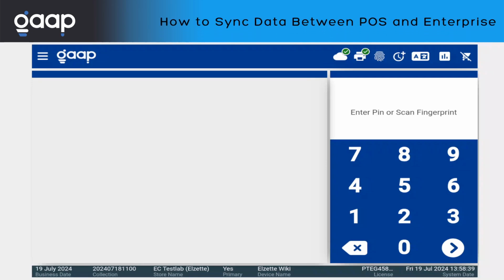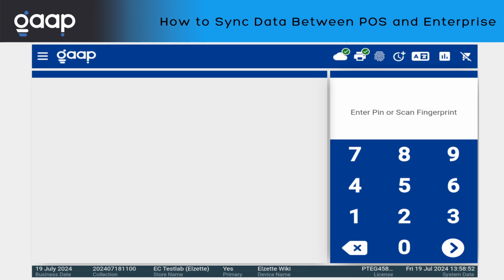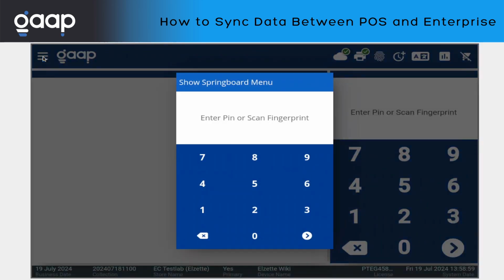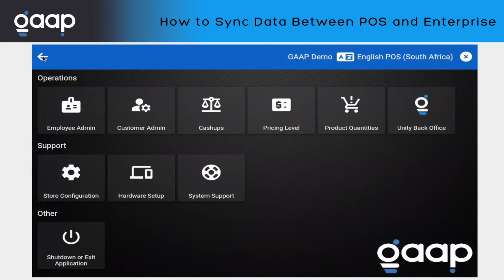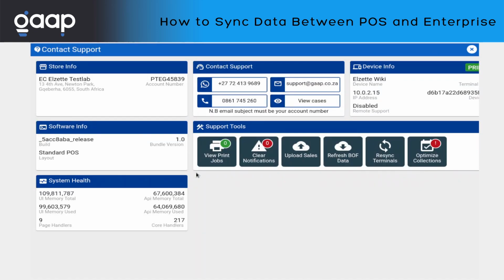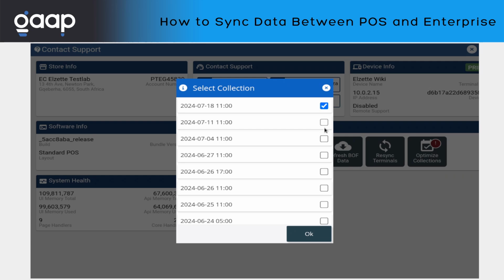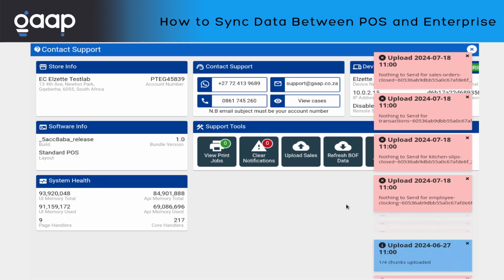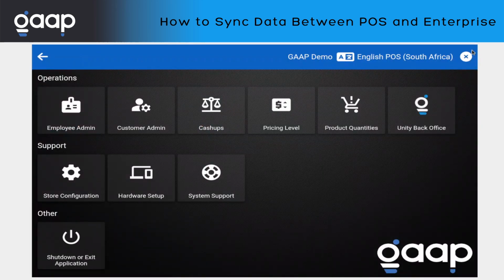Unity - How to Sync Data Between POS and Enterprise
Step-by-step guide to syncing data between POS and Enterprise for seamless operations.